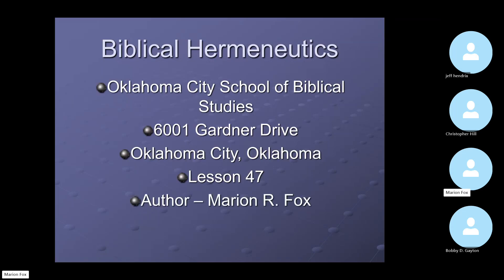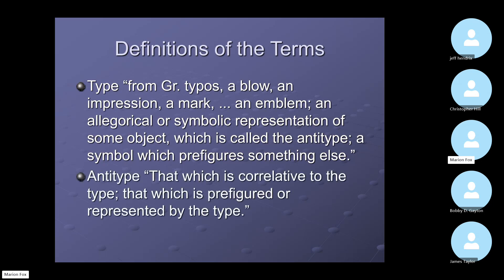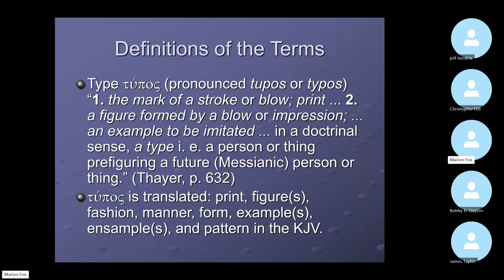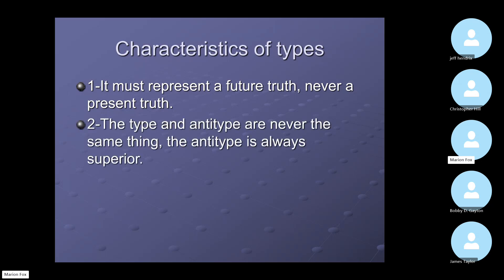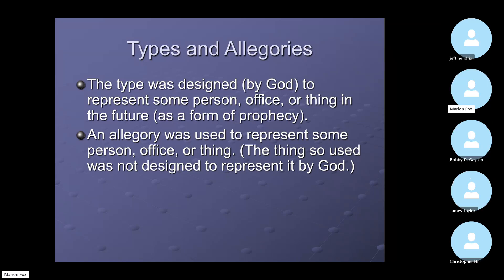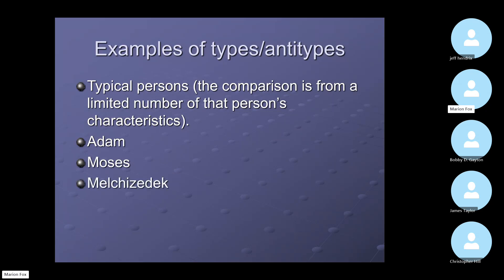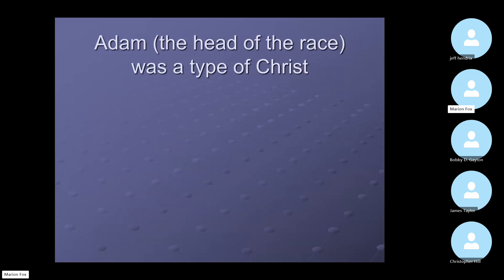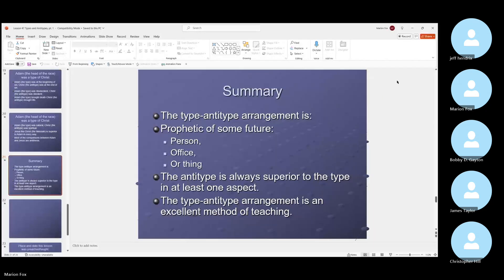Hermeneutics Class Lesson 47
Our videos are college level Bible study classes and related material.